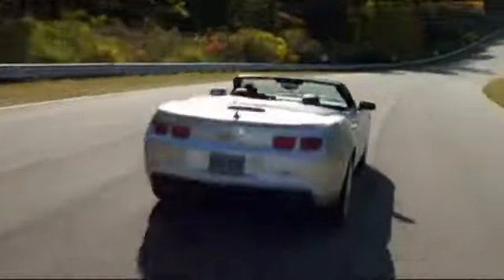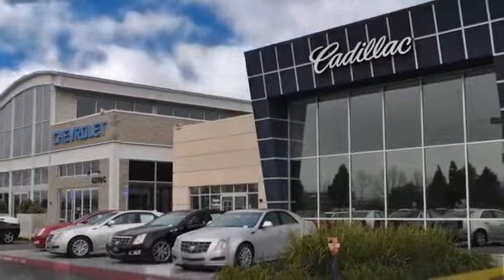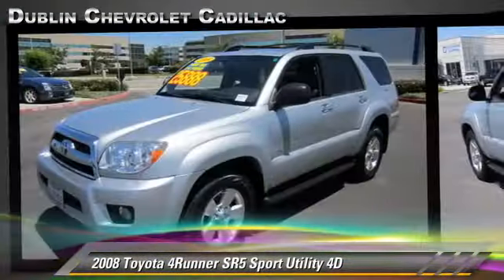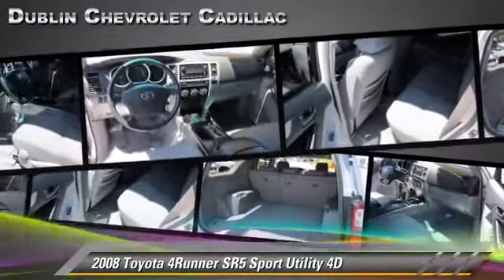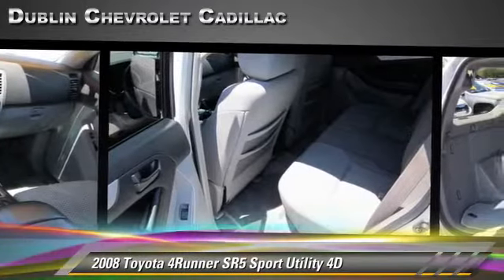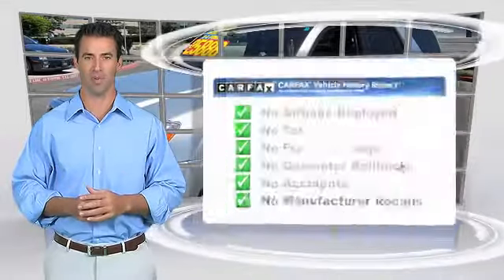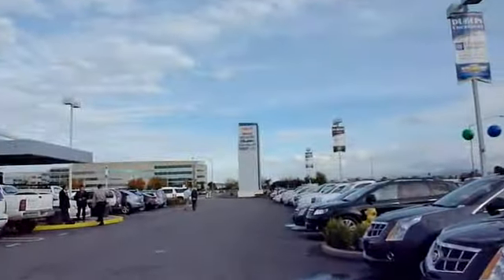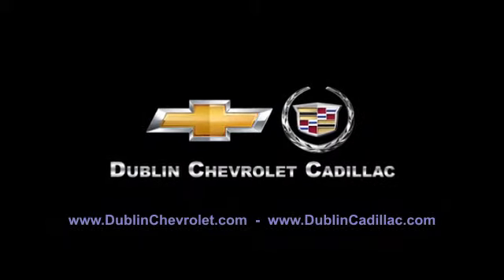Dublin Chevrolet Cadillac Hummer, Dublin CA 94568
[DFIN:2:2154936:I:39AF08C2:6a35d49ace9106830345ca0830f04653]